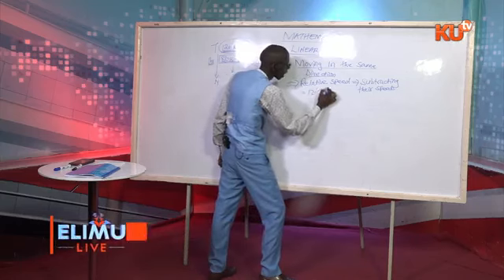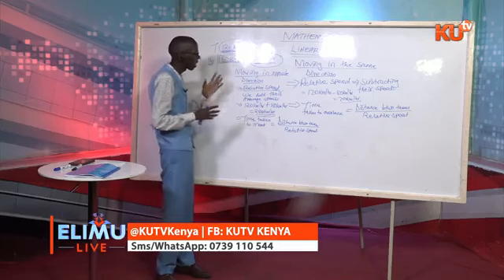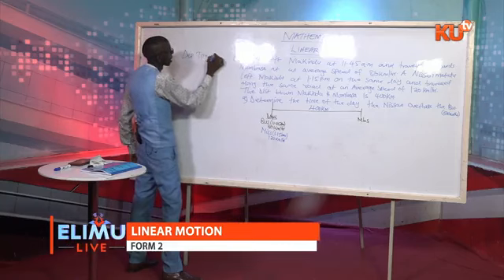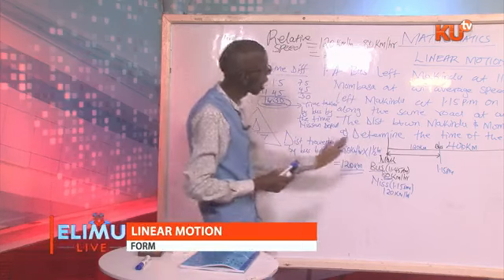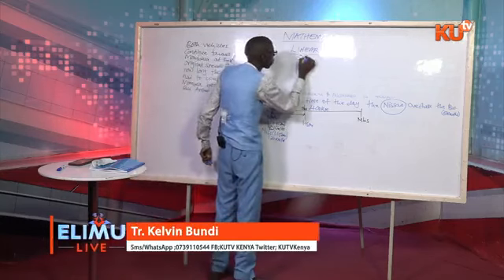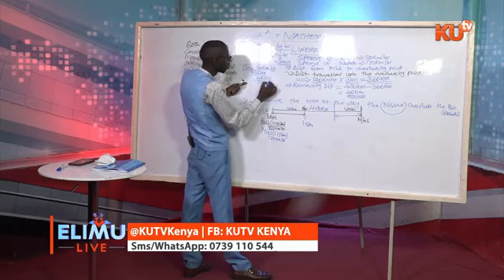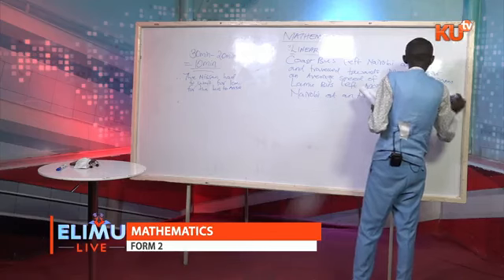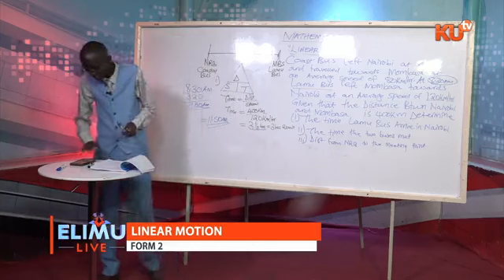MATHEMATICS; LINEAR MOTION BY TR KELVIN BUNDI NYAMBURA.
INTERESTING MATHEMATICS LESSON